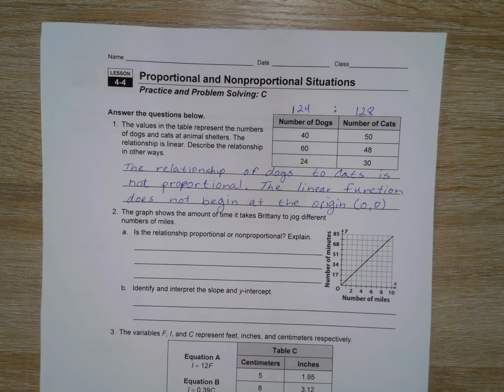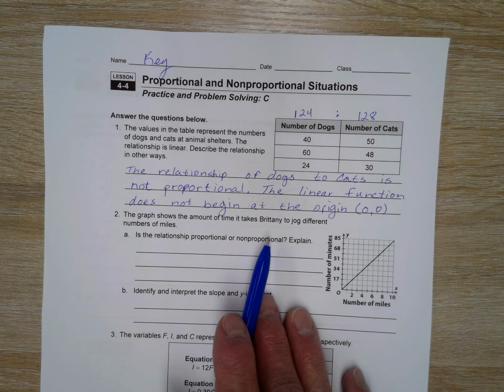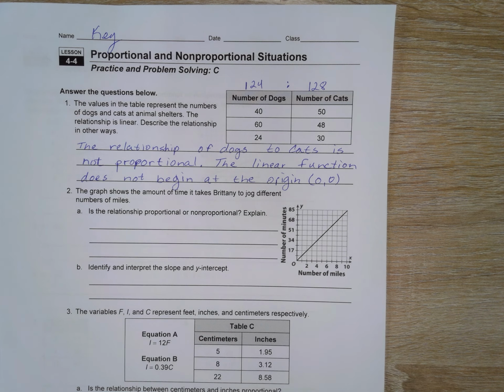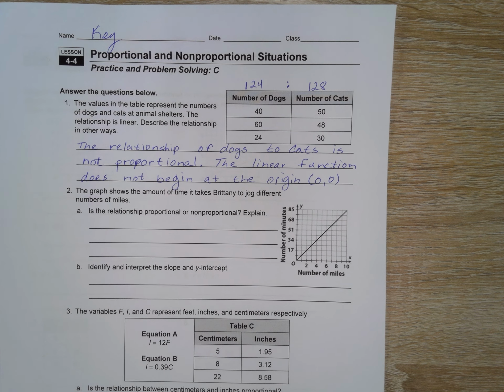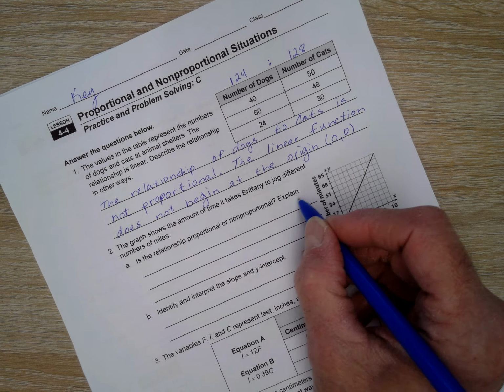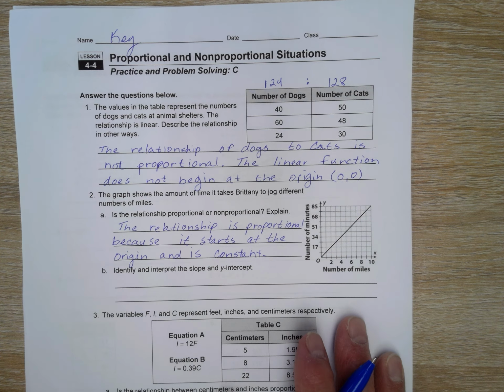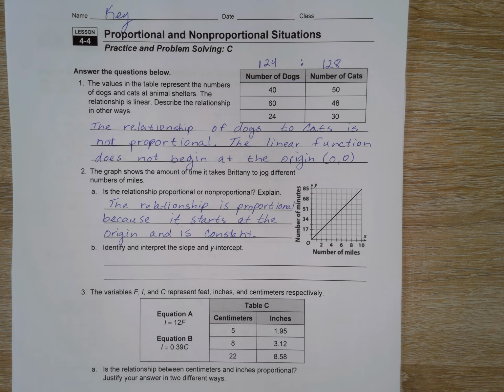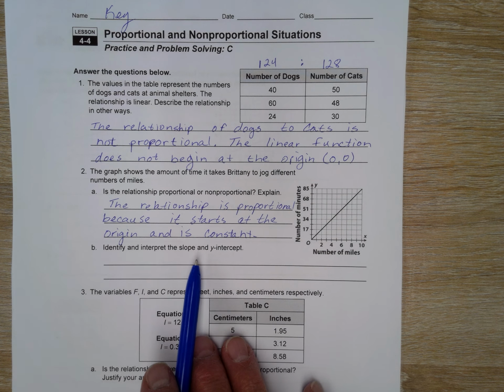Lesson 4.4 Friday November 13, 2020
Practice and Problem-Solving C